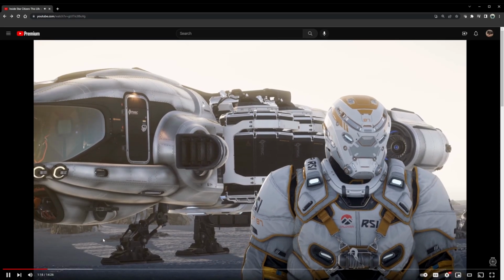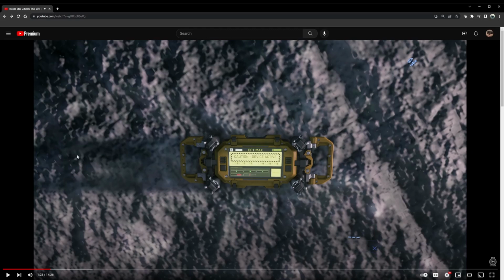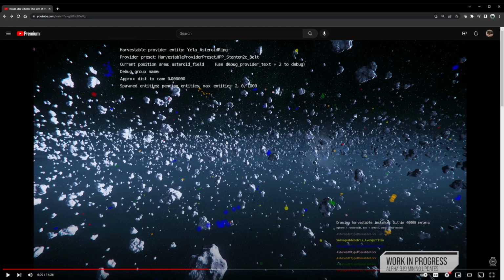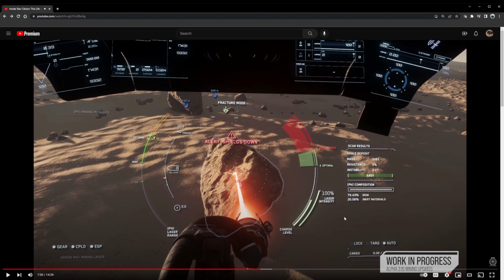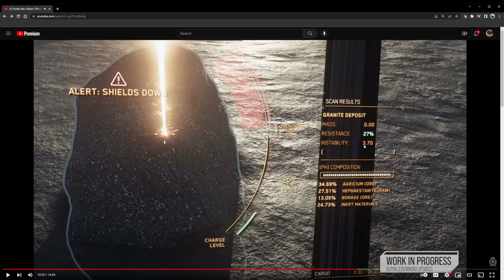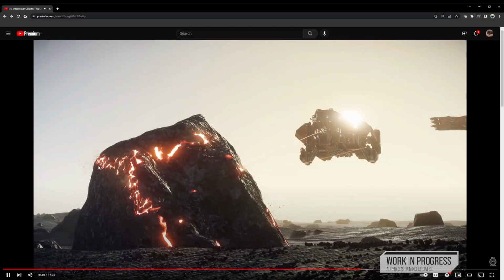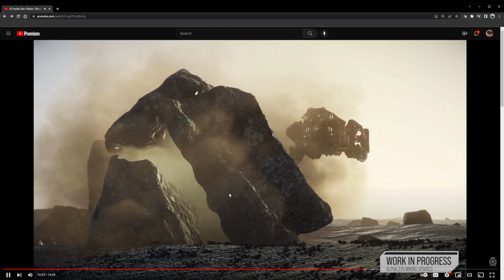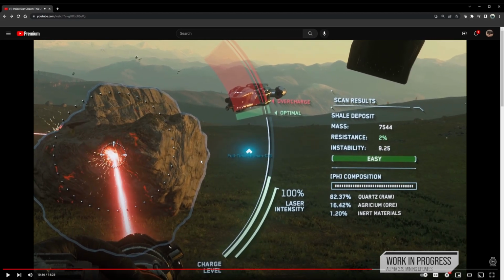Star Citizen: ​MASSIVE Mining Changes in 3.19 - Did CIG Just Nerf the Prospector? Let's Chat~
There are some great additions and MASSIVE changes coming to mining in 3.19. I discuss the good, the bad, and the ugly on this episode of @SpaceShortsYT Reacts :)

Because this video is so long I've added Chapters:

0:00 Intro
1:30 Inside Star Citizen Begins
12:10 HUGE WIN for FPS Mining
17:55 Orange Rock Icons
24:08 Prospector Nerf Discussion
31:04 The Misc Prospector has been Nerfed
33:51 Punishment
39:30 Is Thorsten forlorn & Some Good News
42:43 Outro

Need a community? How about The Explorers League

If you are new to Star Citizen or interested in playing, it's a great time to join.

STAR-ZXF7-KSVY

Ask me if you have any questions -

Star Citizen
Mining
Misc Prospector
Argo Mole